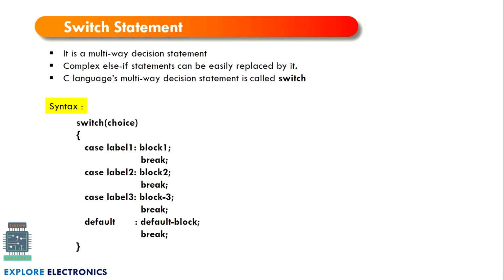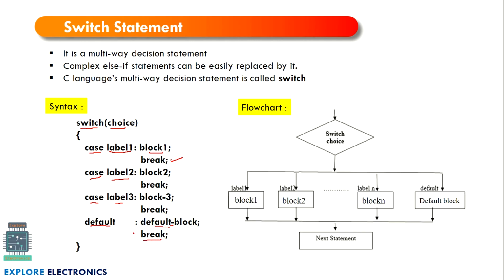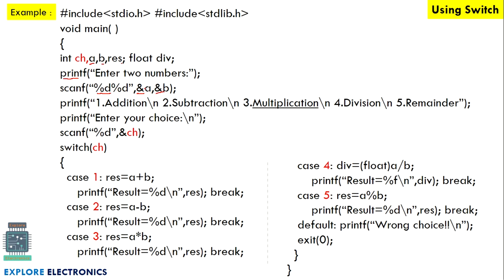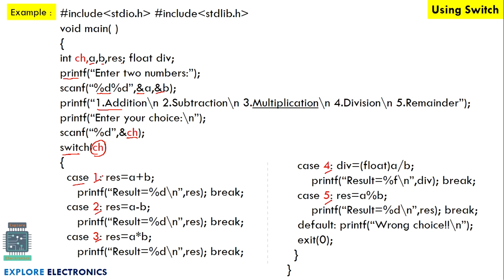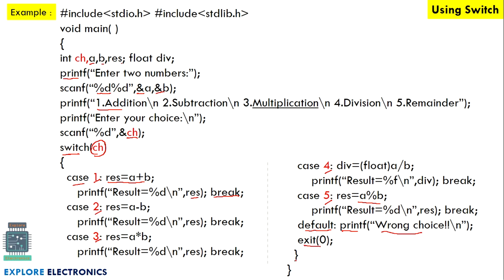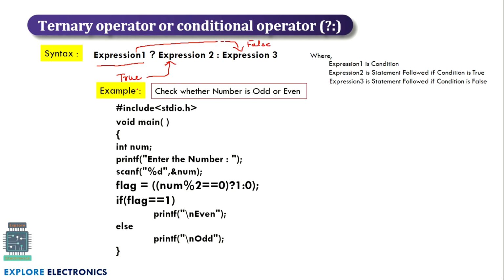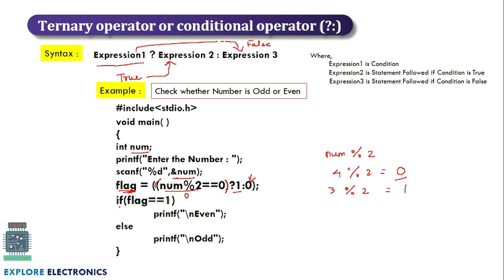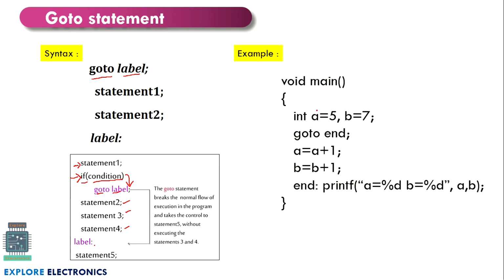M2 L3 | Switch Case, Conditional operator, go to statement in C Programming | VTU PSP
Module 2 Lecture 3 video, Switch Case, Ternary operator or conditional operator, go to in C Programming are explained with example

CCP subject videos for first year engineering students,
C Programming Lecture videos covers PROBLEM SOLVING THROUGH PROGRAMMING, It is a 1st Year Engineering Subject, common to all branches of Engineering.

New Education Policy is Adopted in Karnataka from 2021 batch, so New Syllabus and Scheme has released by VTU. It is available in

Follow the Channel for Complete Tutorial Series of PROBLEM SOLVING THROUGH PROGRAMMING Subject.
* Assignments
* Quiz
* Discussion of Other Related Engineering Subjects